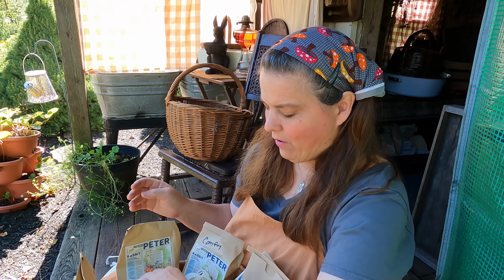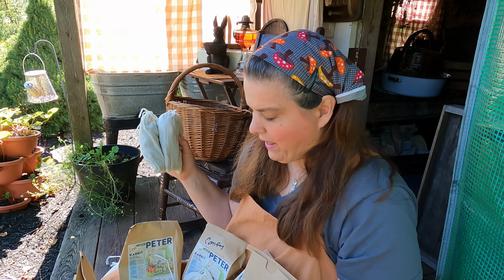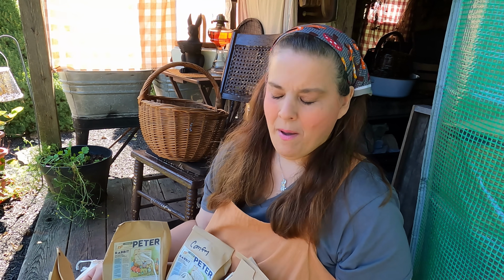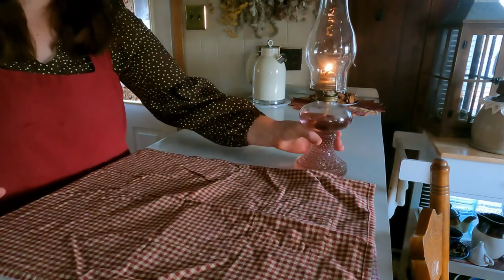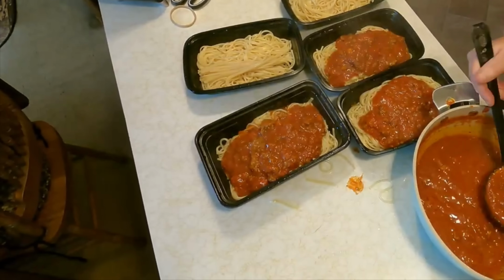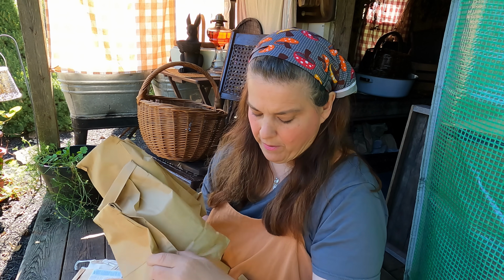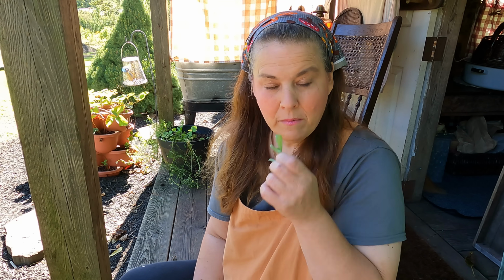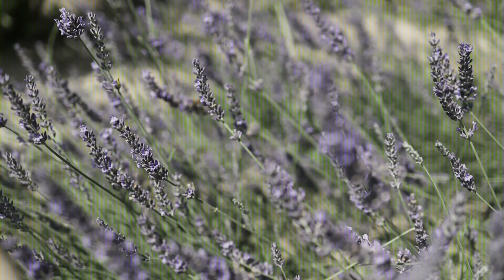WHERE HAVE I BEEN? MINDSET CHANGE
Women's Pinafore Square Apron

Amish Off Grid Survival Guide: 90 DAYS to Simple Living with Old-World Wisdom

The Homestead Winter Pantry: Sustainable and Budget-Friendly Recipes to Prep, Preserve, and Store Food Year Round
HT20